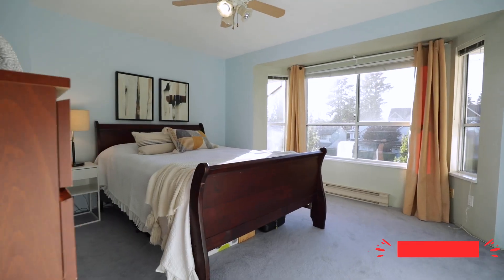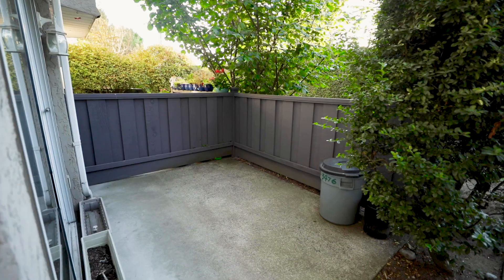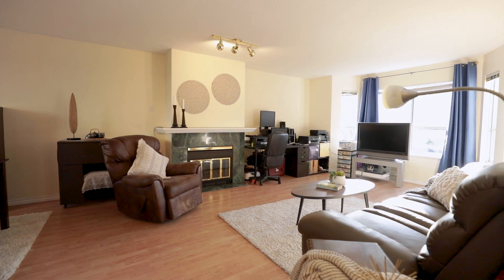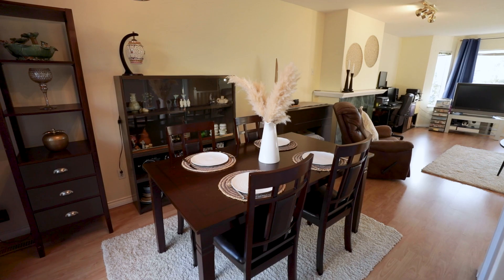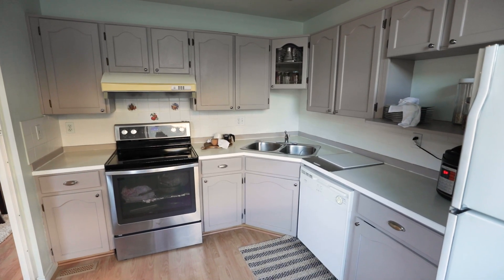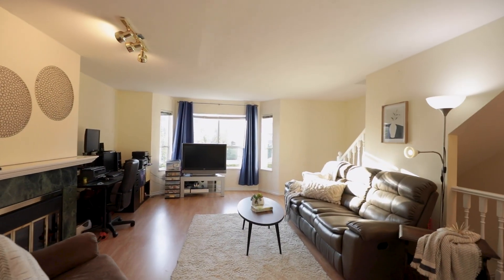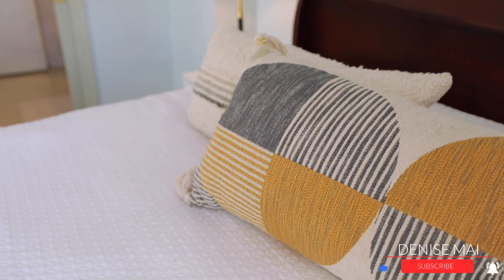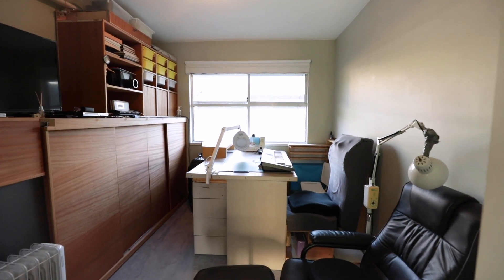Look Inside This $828,000 3 Bedroom Townhome in Port Coquitlam | Denise Mai Vancouver Realtor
Welcome to "Laurier Mews”. This spacious 3 bed & den (can be 4th bdr) 1.5 Bath unit with 1569 sq ft of living space. This home features a spacious  living room with large windows bringing lots of natural light and a gas fireplace, laminate flooring throughout on the main living area, a bright vaulted window kitchen with 2 windows & plenty of cupboard storage space and a large walk out balcony on the main floor. Downstairs features a den or flex space which can be used as a playroom, office, or an extra bedroom which is beside the spacious 2 car garage. This perfect family home is located close to Hyde Creek Natural Park, Lincoln Park, Hyde Creek Recreation Centre, Trabuloy PoCo Trail, and the Minnekhada Middle School. The townhouse complex is steps away from the Bus stop which gives you direct routes to Coquitlam Centre, Poco Centre and Costco within 15 minutes. Don’t miss out on this opportunity today!